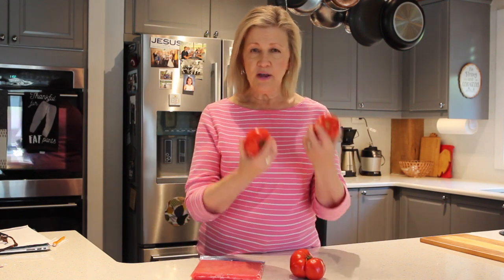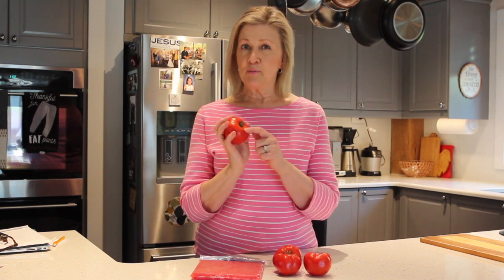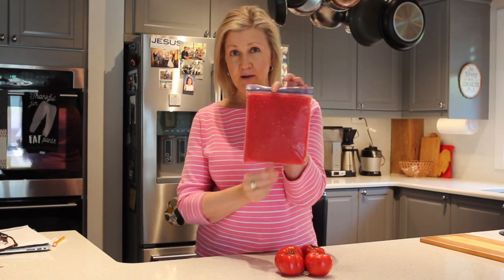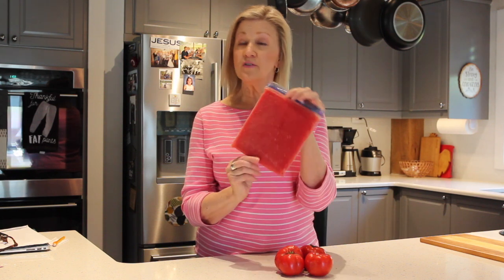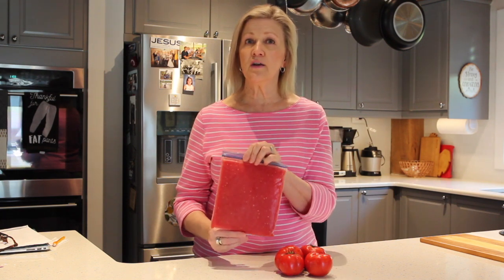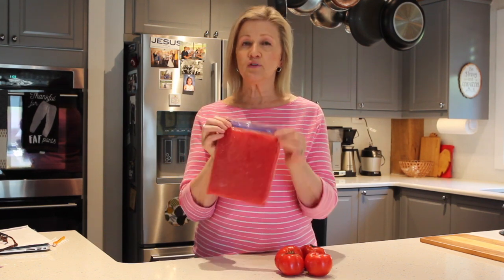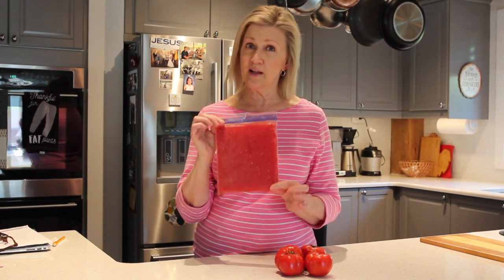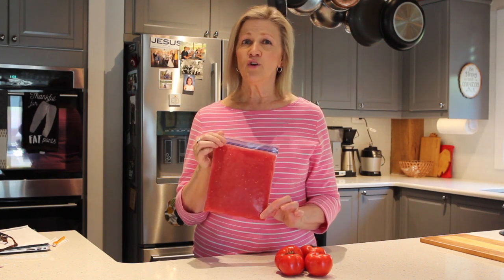Fruit of the Spirit Episode 5 - Kindness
Welcome back to Granmommy’s kitchen!! We’re continuing our Fruit Of the Spirit series with Kindness!